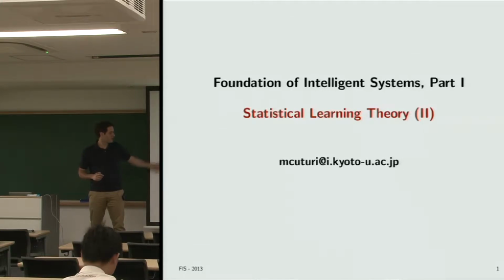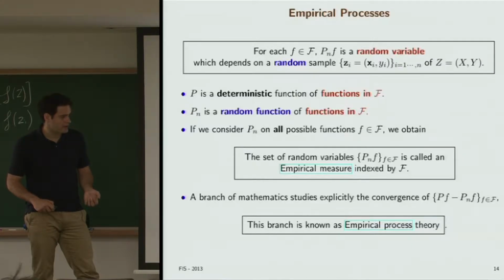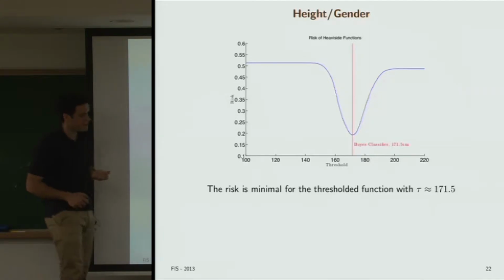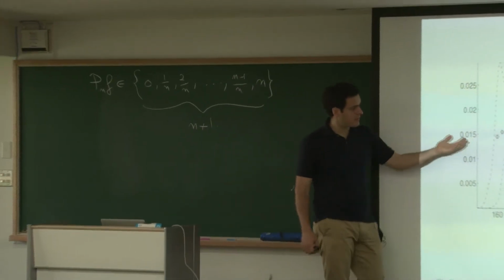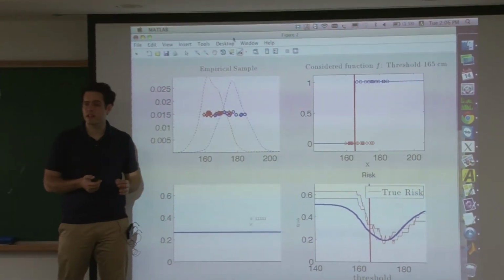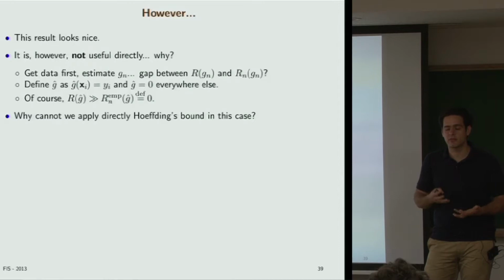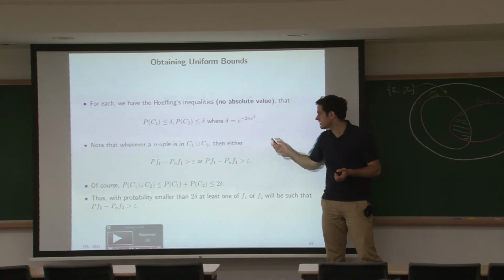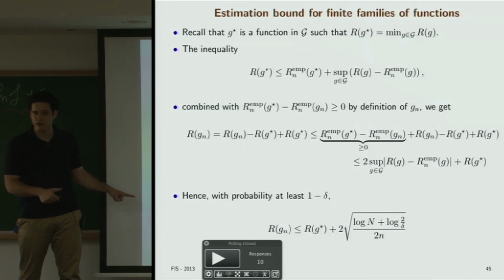Kyoto Univ. "Foundations of Intelligent Systems" Akihiro Yamamoto and Marco Cuturi, May 14, 2013